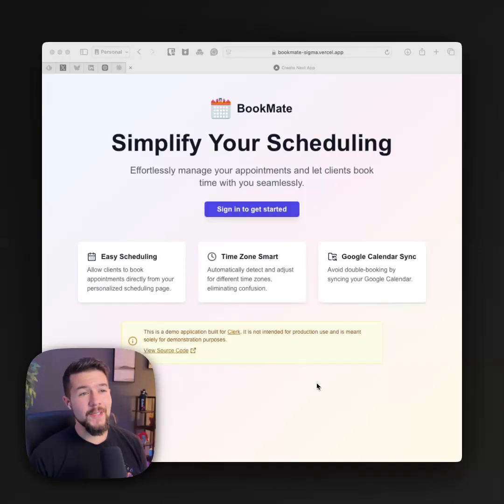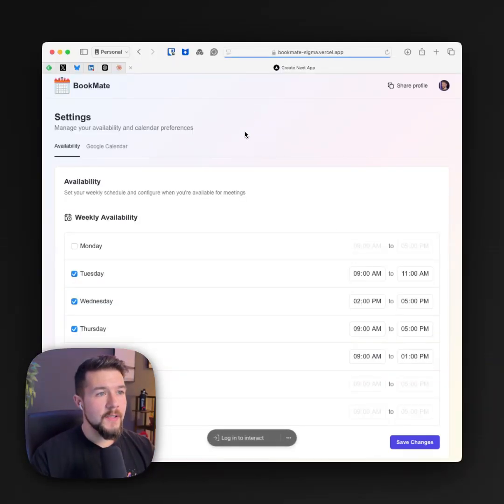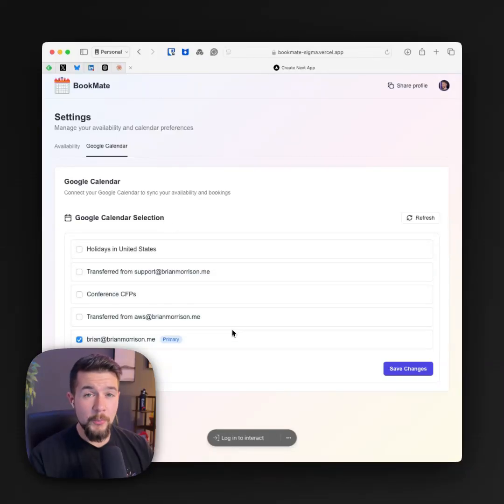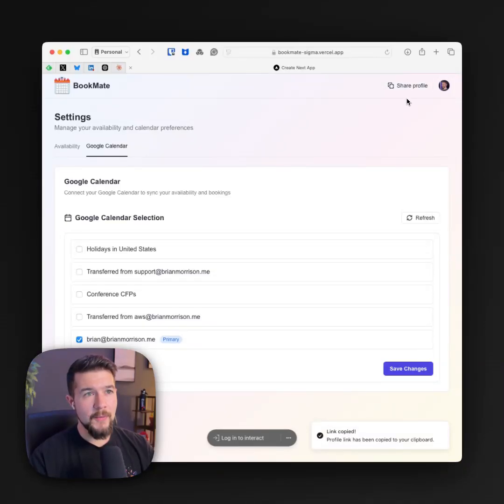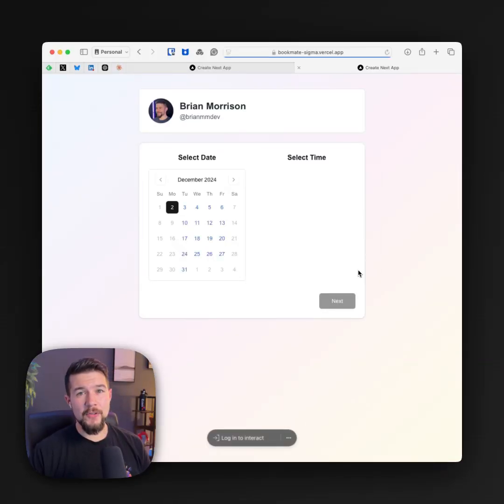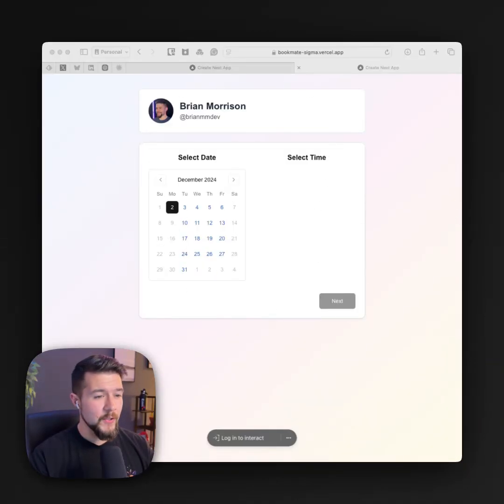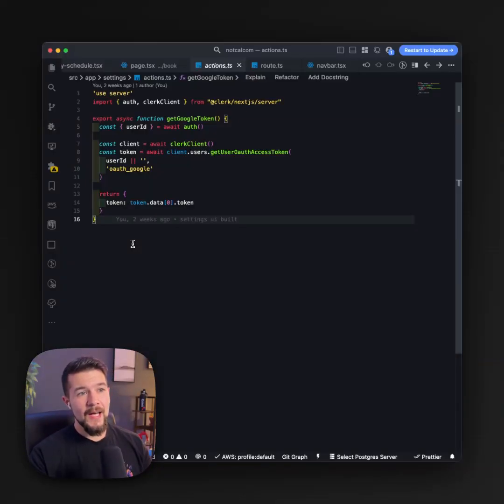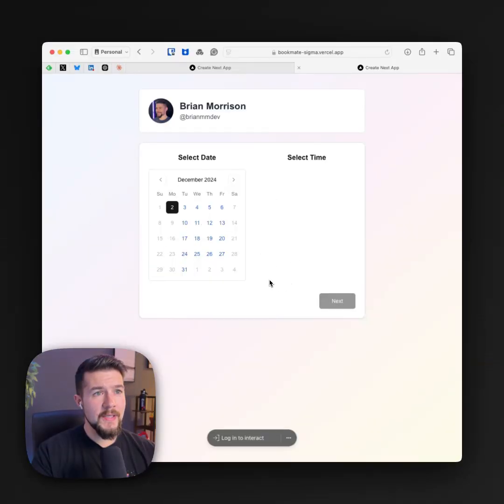I built a lightweight calendar scheduler, check the desc for the source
Built with the following:

@VercelHQ & Next.js
Resend